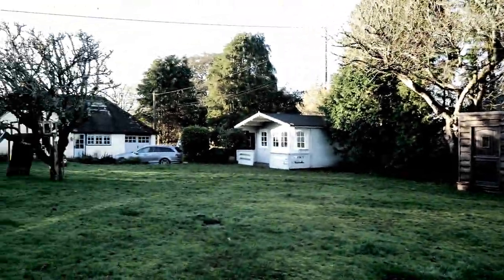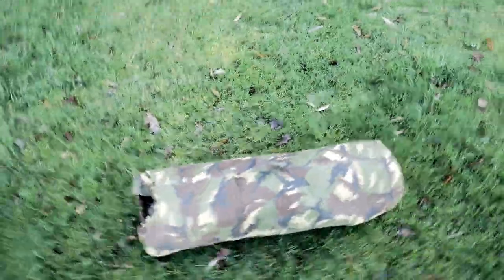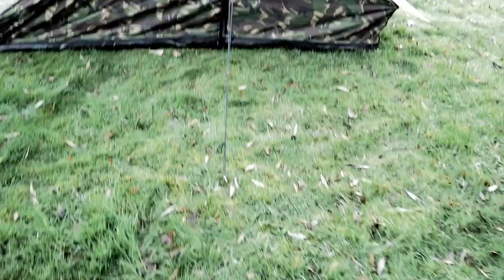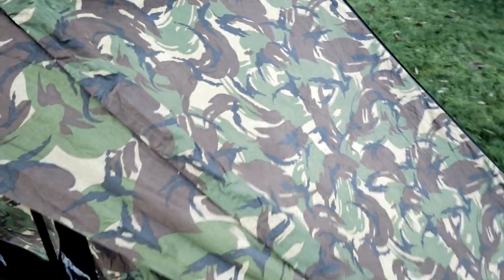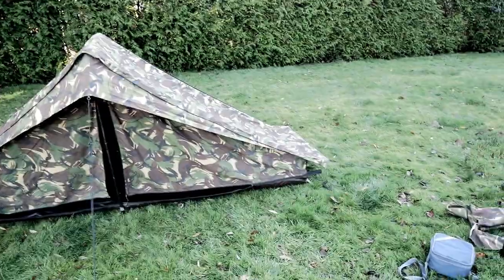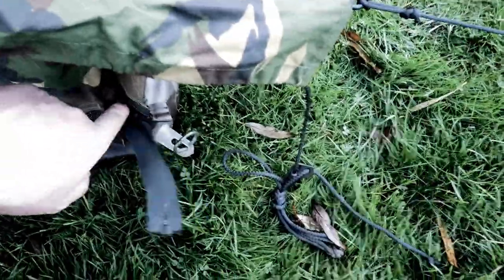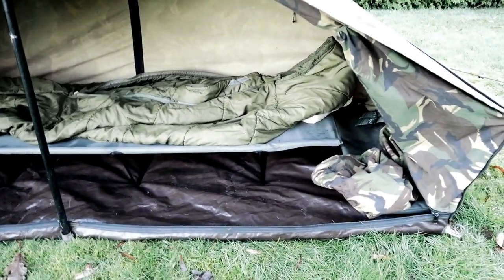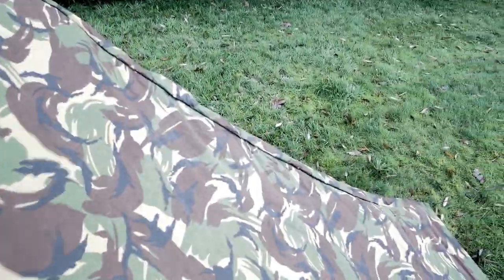Dutch army canvas tent: Any good for stealth camping?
Just casually exploring the pros and cons.  The jury still out!